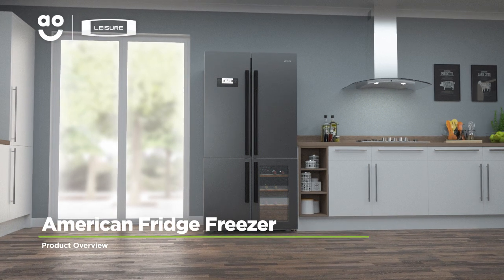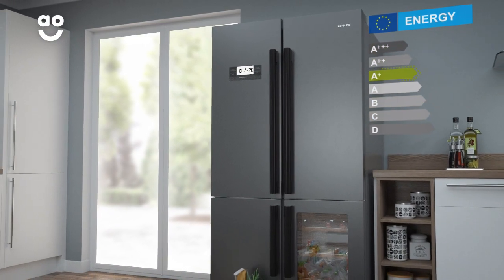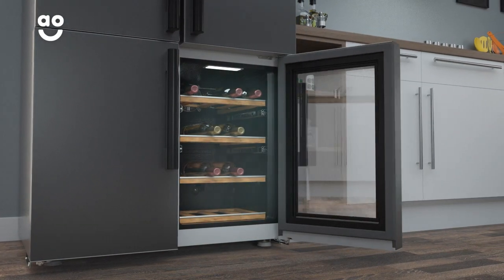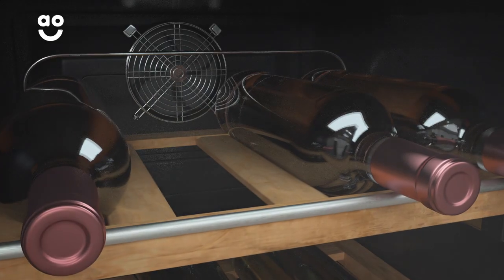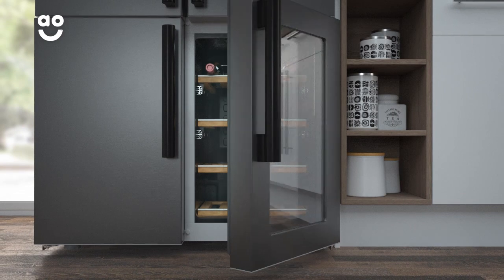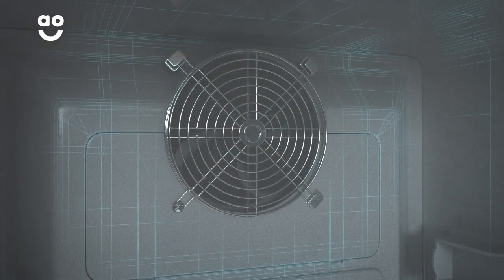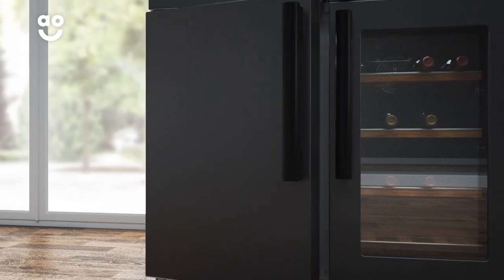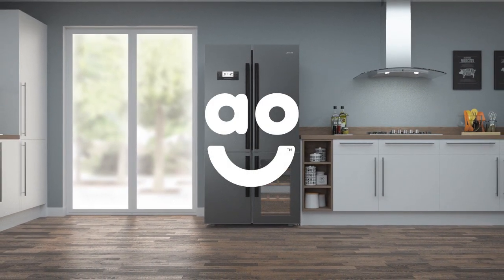Leisure American Fridge Freezer LM16251WZ Product Overview | ao.com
Learn more about this fantastic American fridge freezer from Leisure in our short video. With its convenient Wine Cooler Compartment you can keep your favourite wines and special champagnes safely stored and ready for when the occasion calls. Find out more about the Frost Free freezer and how it prevents icy build ups so you never have to manually defrost again.